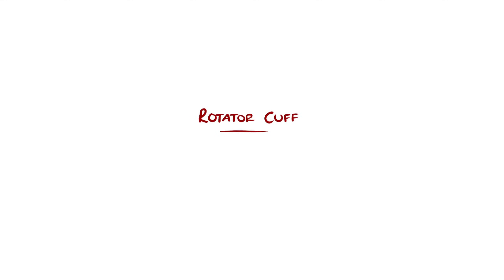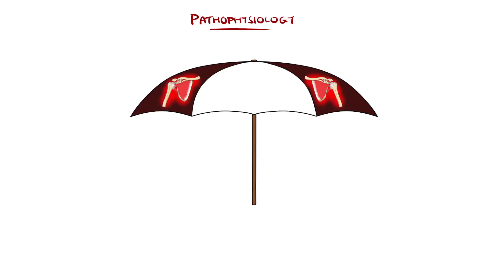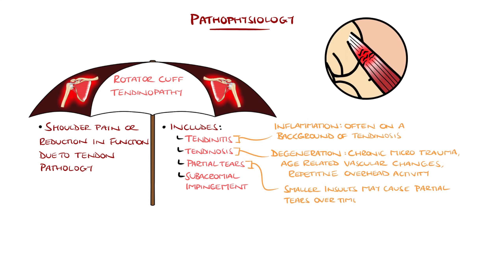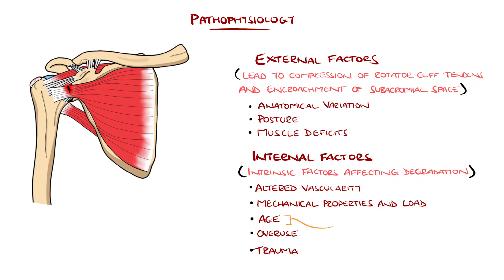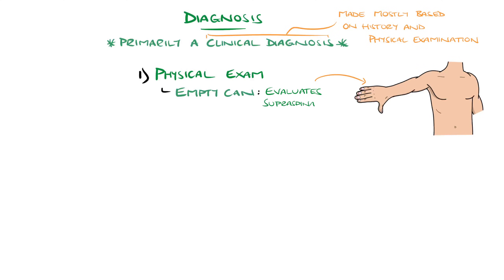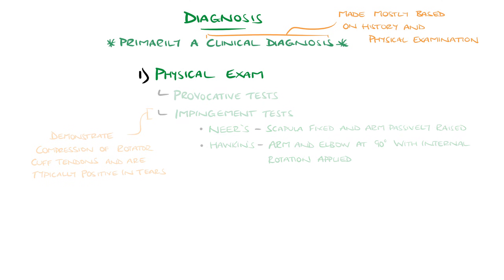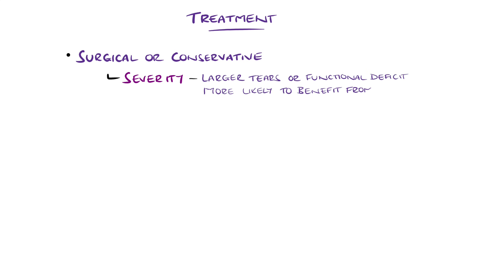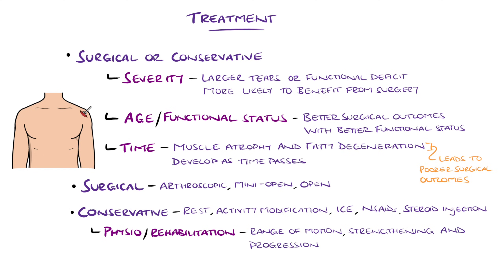Rotator Cuff Tendinopathy Explained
Rotator Cuff Tendinopathy explained, including a review of what is the rotator cuff and muscles involved, Rotator Cuff Tendinopathy pathophysiology, as well as symptoms and diagnosis. We look at the Rotator Cuff physical exam, as well as Rotator Cuff Tendinopathy diagnosis and treatment.

Video Timestamps:
0:00 What is the Rotator Cuff?
1:05 What is Rotator Cuff Tendinopathy?
1:36 Rotator Cuff Tendinopathy Pathophysiology
3:28 Rotator Cuff Tendinopathy Symptoms
4:00 Rotator Cuff Tendinopathy Diagnosis
6:11 Rotator Cuff Tendinopathy Treatment